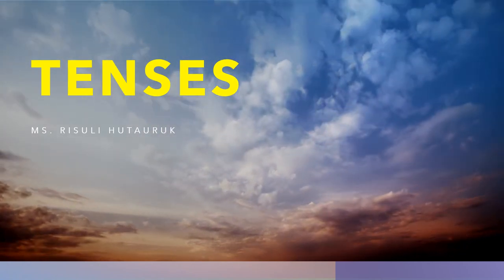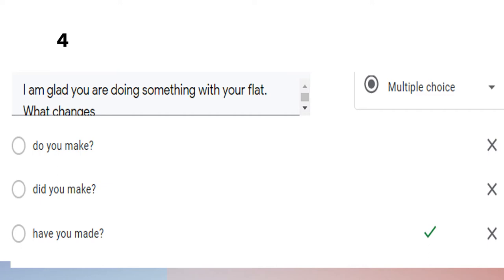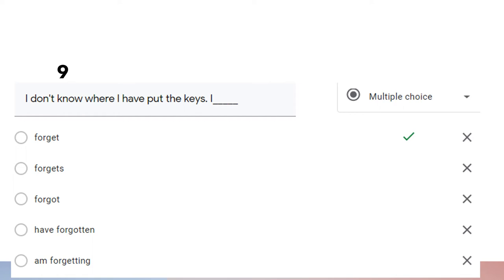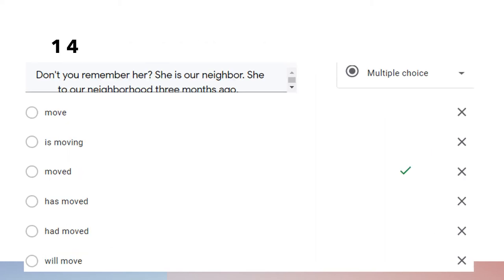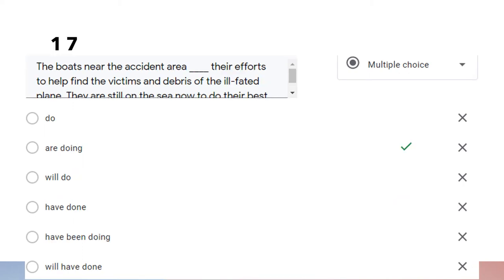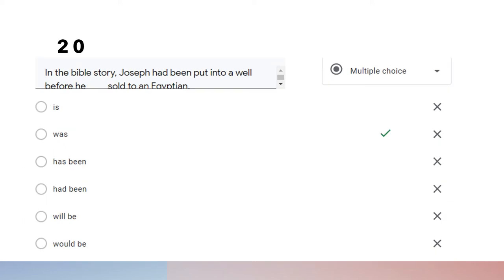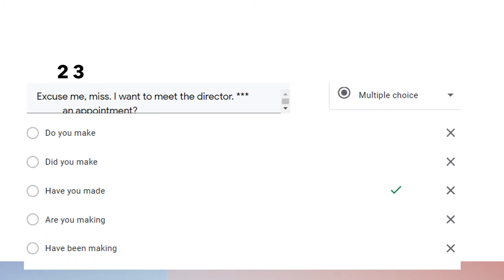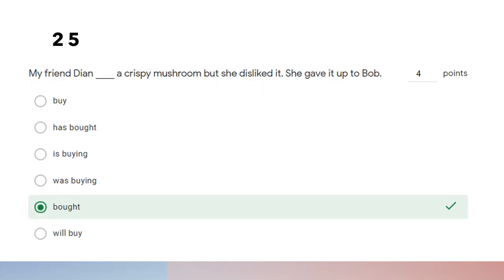Don't Watch This Video - Tenses Discussion - Before You Do The Exercise in The Link Given.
Exercising is very important to learn Tenses. Please do the exercises in the link given below and then check the answers provided in the video.